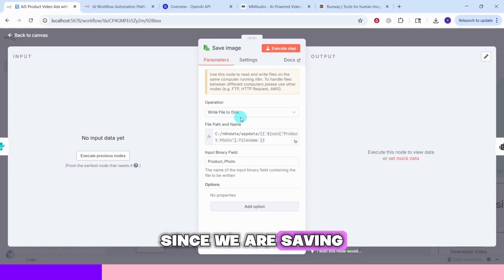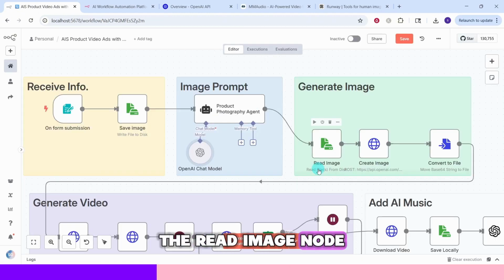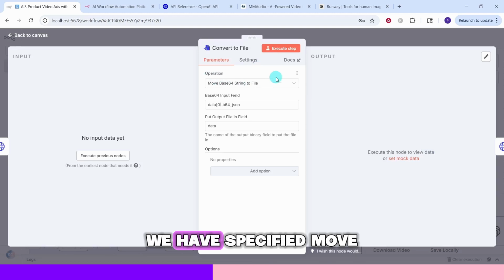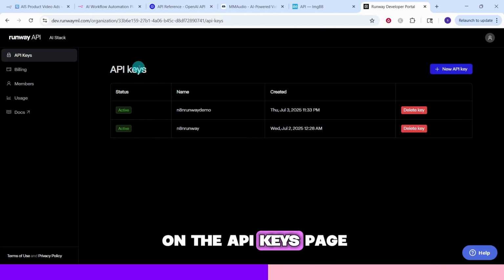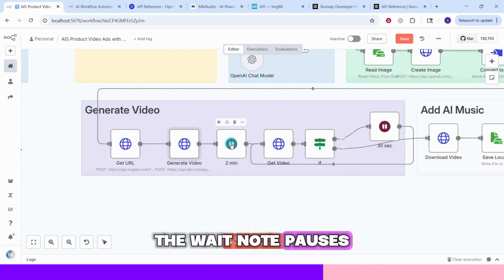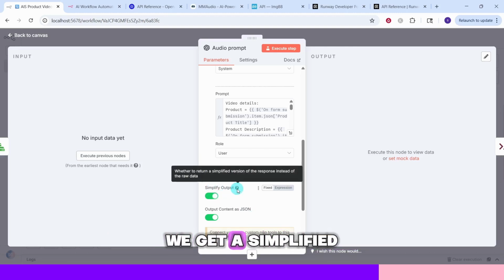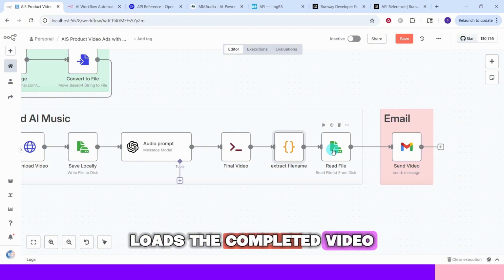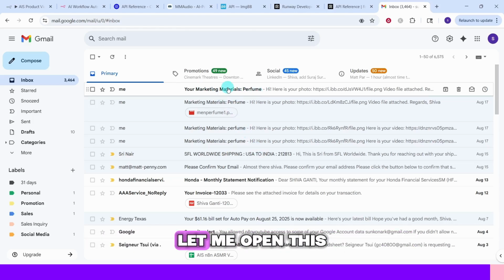AI Turns Product Photos Into Viral Video Ads (n8n Tutorial)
👉 Join my free Skool community for resources & templates:
Learn how to transform any product photo into a professional 360° marketing video ad with AI automation. This n8n tutorial shows how to combine OpenAI, Runway ML, and MMAudio to create stunning product videos with custom music.

MMAudio Installation:
If you get an error related to torch or xformers, install CPU-only versions of PyTorch:

Links To Tools Websites :
N8n cloud